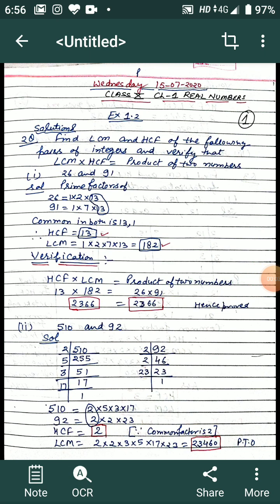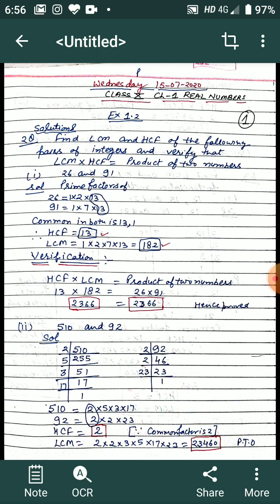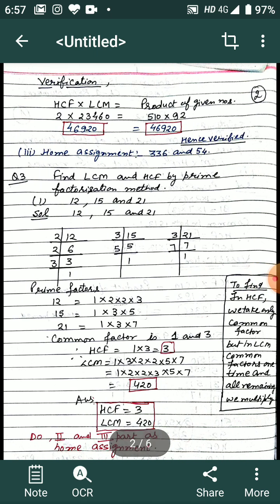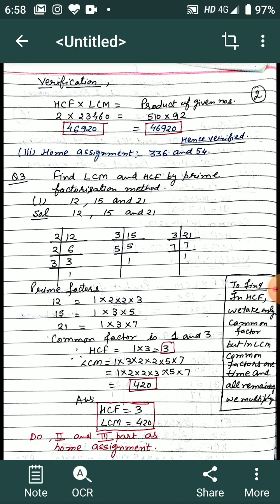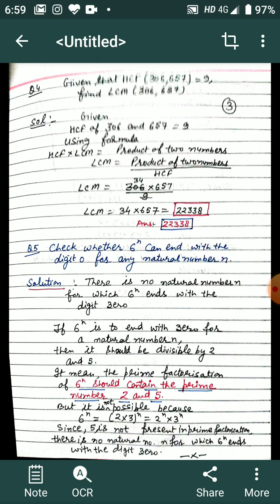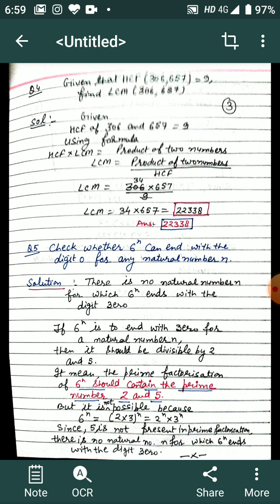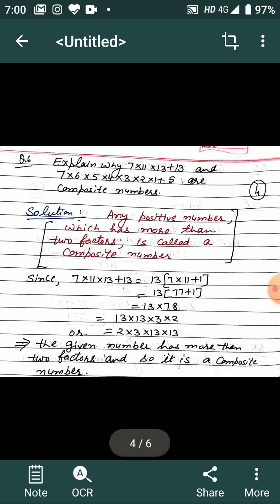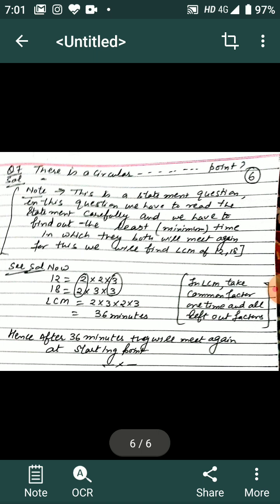Class x/(Mathematics) /Ch-1Real number(1)